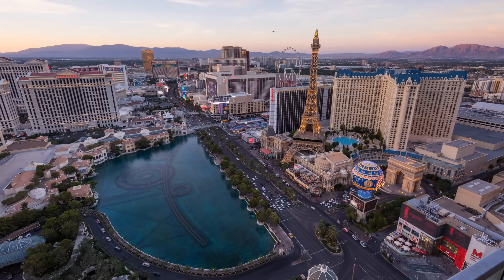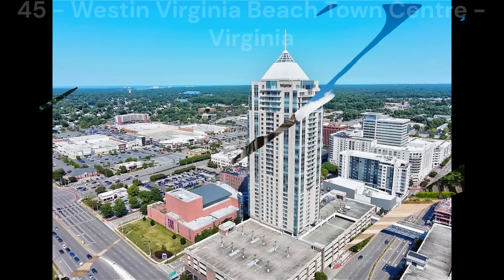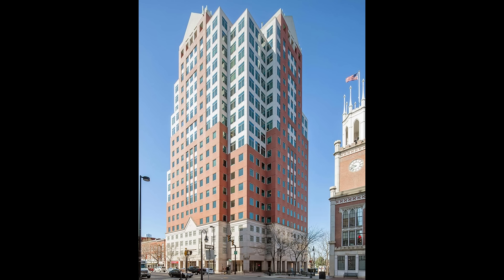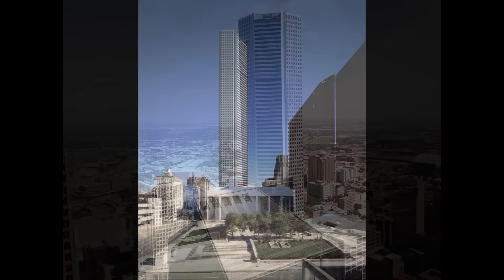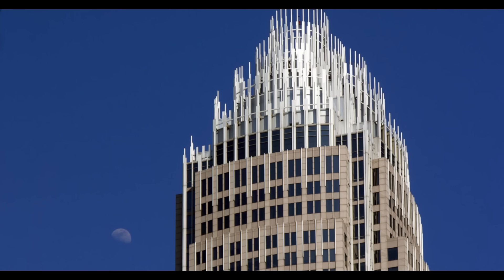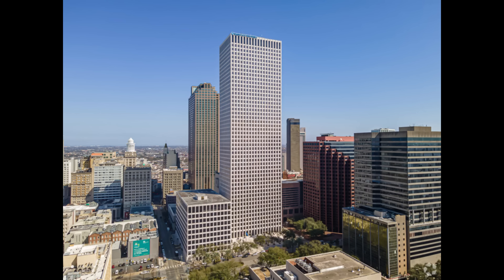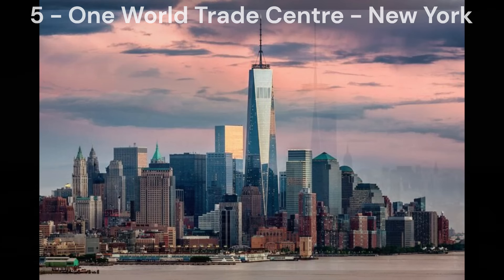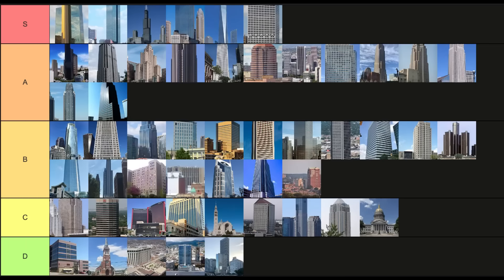Ranking Each US State's Tallest Building By Appearance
Hello everyone, in this video, I will be ranking the tallest building in each US State by pure looks and aesthetics. This video is subjective so this is my opinion.